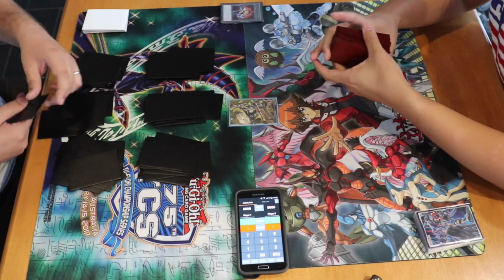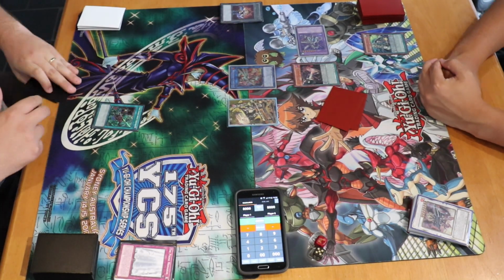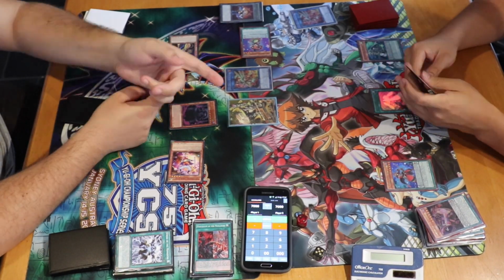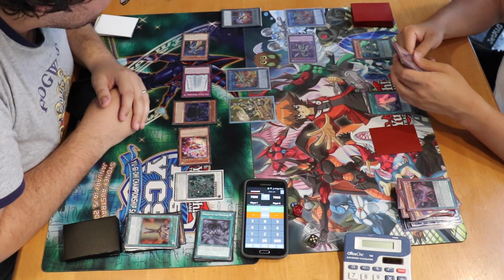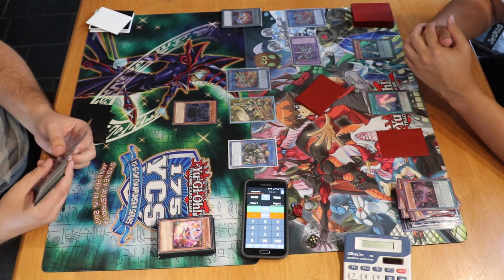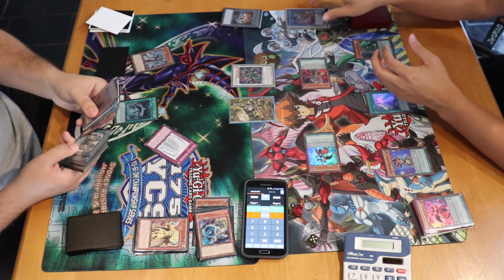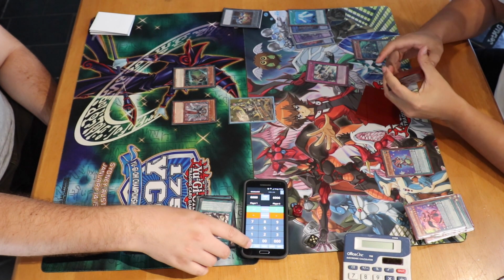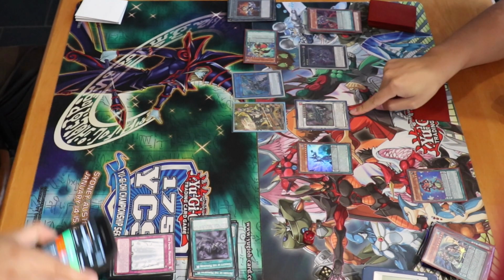Pendulum Magicians (post Extreme Force) vs Monarchsworn - Duel-a-mate (January 2018)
Hi all,

This is the first video in a new series: Duel-a-mate.

In this series, we will be doing duel videos and commentary on upcoming and current meta decks and fun decks to play at a casual level.

Today, we will be looking at a interesting 60-card mill deck that combines Lightsworn and Monarchs and Pendulum Magicians. we will be testing our deck lists and learning combos.

Like what you hear? Music